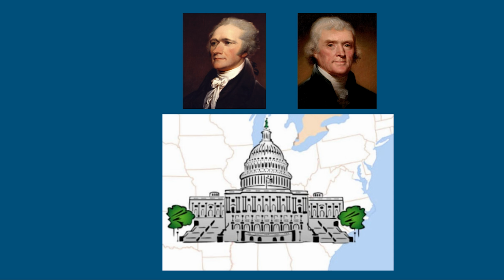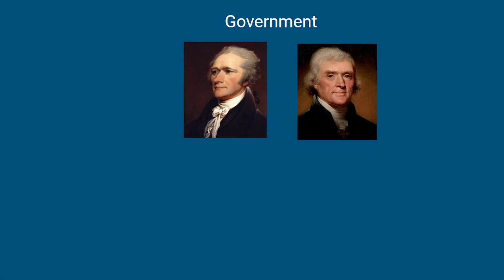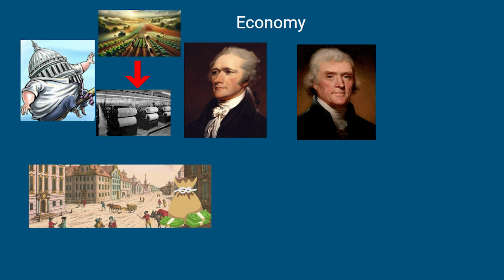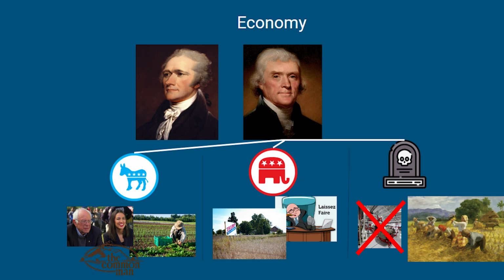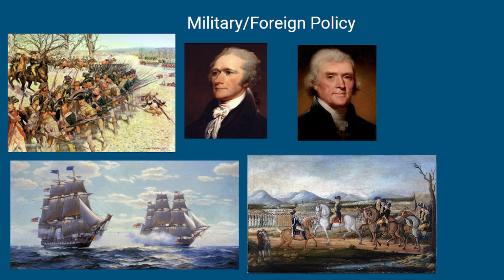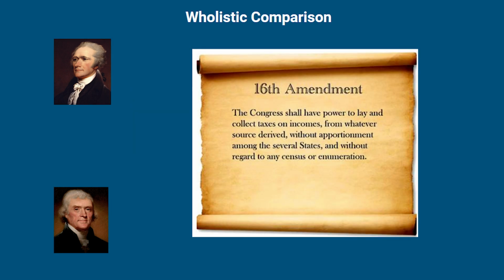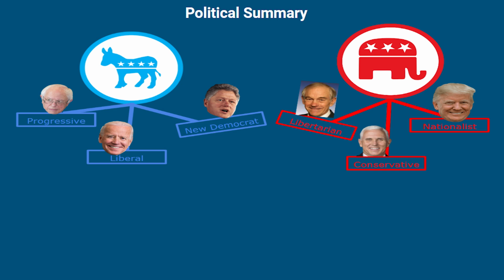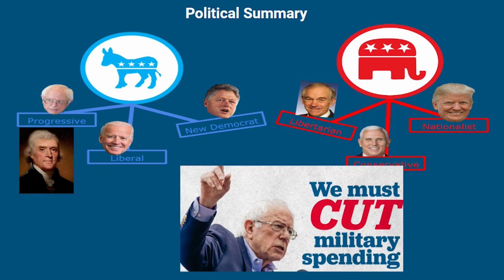Hamiltonian and Jeffersonian influences in Modern America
Hey everybody, in this video I cover the basic tenets of Hamiltonian and Jeffersonian philosophy and how they've influenced modern and historical American philosophy and society.

For anyone seeking a more thorough explanation of how I made my model of the 3 wings in both parties:

Democrats:

Progressives-These are the Green New Dealers and MedicareForAll supporters who believe Obamacare doesn't go far enough. They generally oppose funding for Israel, and oppose foreign wars. They want to cut spending on military and the police. They want massive wealth redistribution through taxes, and free college for all. These are the people who cherish not just the New Deal but the proposed extensions of it that never got passed, like FDR's 2nd Bill of Rights.

Liberals-The Liberals have been more and more influenced by the Progressives thought the 2010s and 20s. Biden, in his presidential term, was generally more progressive than his liberal predecessor Obama, and himself as vice president. However, Liberals are not as radical as Progressives on healthcare and climate, and they support Israel, a strong police, and combatting terrorism (less so now). Liberals support growing a stable middles class through strengthening existing programs, and cancelling student loan debt. Liberals view the New Deal and Great Society programs as the holy grail of America.

New Democrats: This was the group that dominated during the Bill Clinton era, and is still around in the blue dog coalition and new democrat coalition in the HoR. These guys support free trade, pragmatic deregulation, a strong Police, and believe America should play an active role. They're socially liberal, but are a little fiscally conservative, opting for some austerity measures.

 Republicans:

Libertarians-Libertarians are kinda similiar to New Democrats, as they are also socially liberal and fiscally conservative, but they are a lot more fiscally conservative. They want to end the inefficient federal bureaucracy and let free markets guide the nation. They support low taxes, a laissez-faire approach, gun rights, and pushing back against police brutality. They're isolationist and want to abolish the federal reserve. They don't support some of the more radical social propositions by conservatives.

Conservatives-Similar to Libertarians, but they are generally more Law and Order as they push for greater military and police spending. Their tax cuts are also more informed by supply-side economics. They put a huge emphasis on social policies as well, informed by a Christian view, seeking to ban abortion, ban marijuana, cautious of lgbt rights, etc.

Nationalists-The Retrumplicans. They're protectionist and immigration hawks, they support a strong military but are generally isolationist. However they are very concerned about China, but not much with Russia. They appeal to working class populist sentiments, and oppose Big Tech and Big Pharma. They're more open to liberal economic policies. They support deregulation and tax cuts in order to spur job growth.